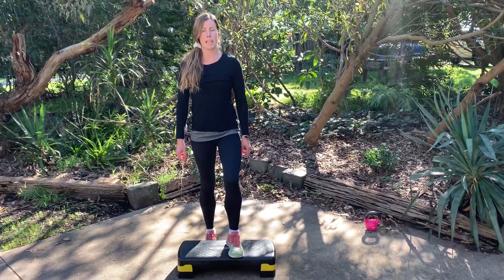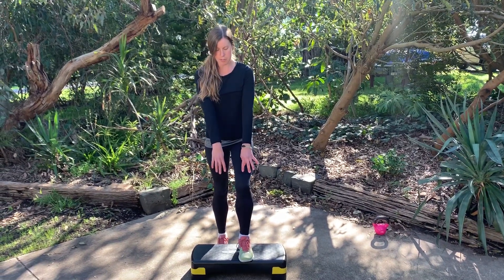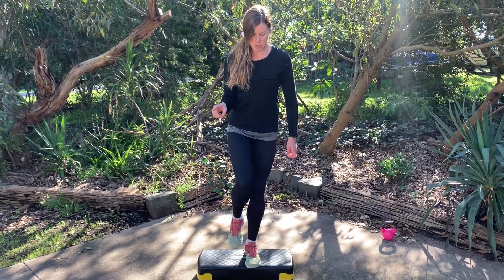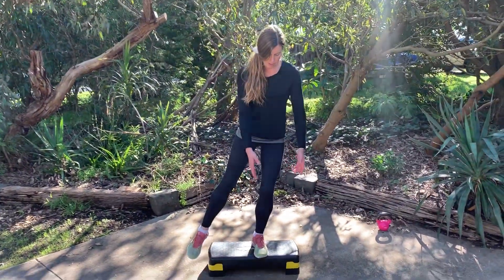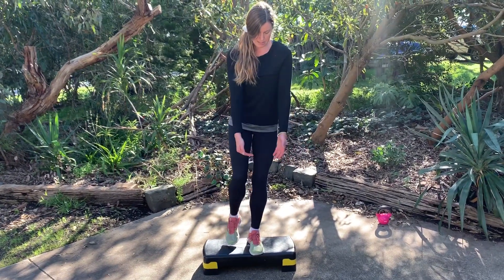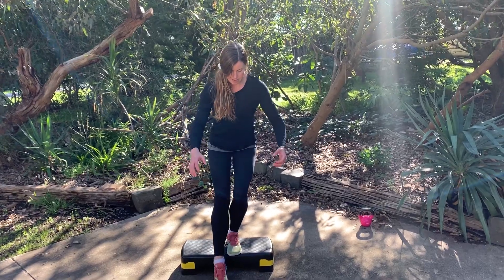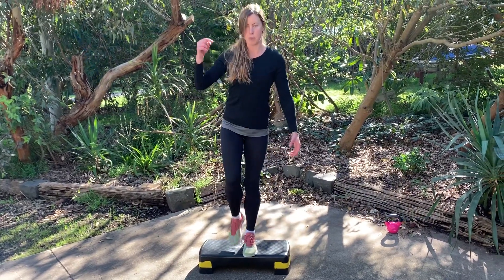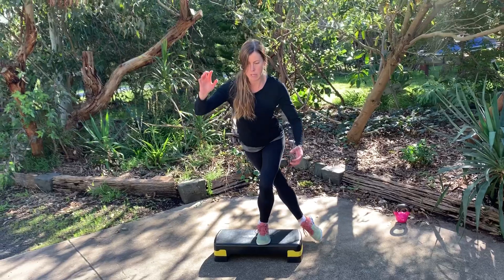3 Way step (heel loaded)